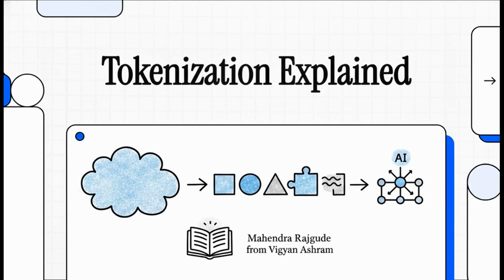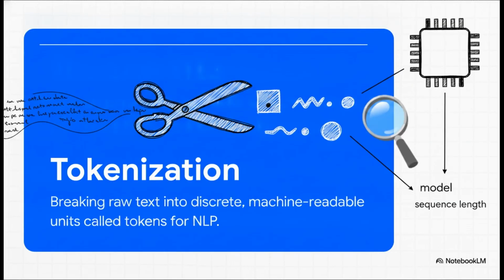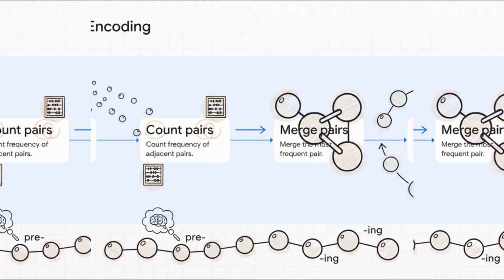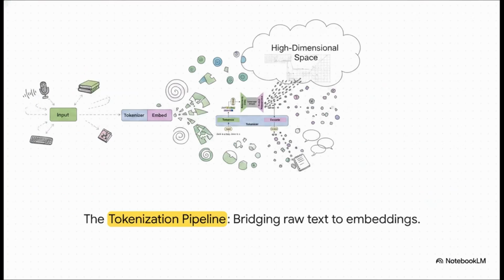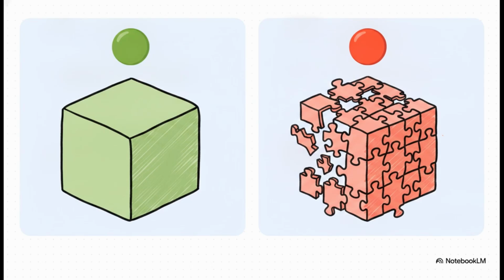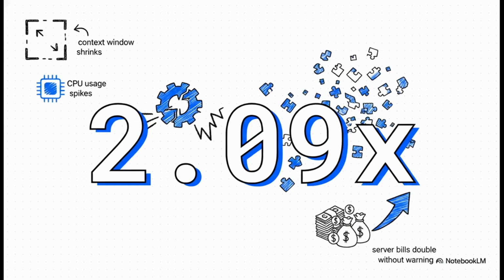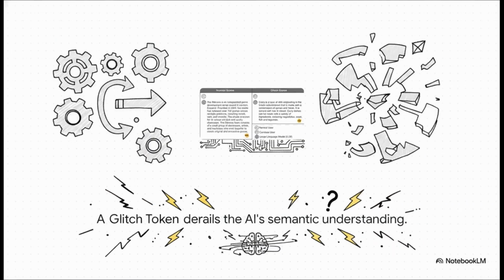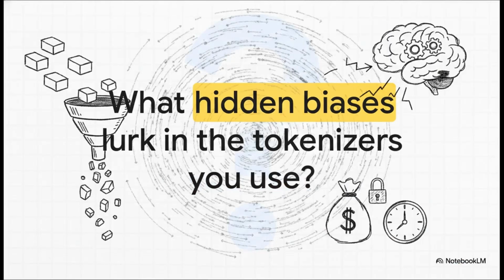Why is Tokenization Important?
1. Converts text into machine-readable format.
2. First step in NLP and Large Language Models (LLMs).
3. Reduces complexity.
4. Helps build vocabulary.
5. Enables embeddings and vectorization.
6. Improves text analysis and language understanding.

This video explains importance of Tokenization and its benefits.